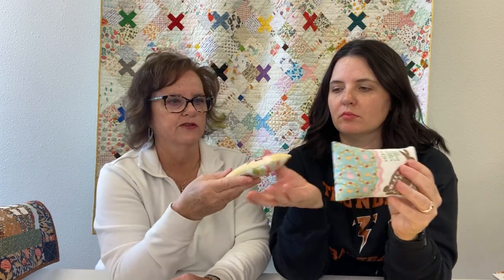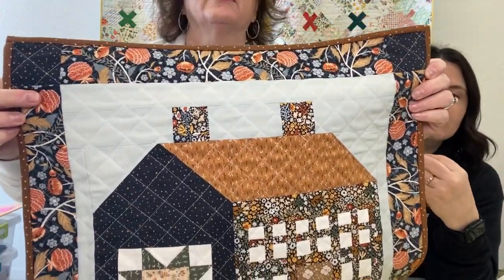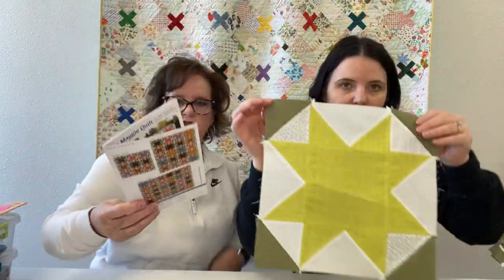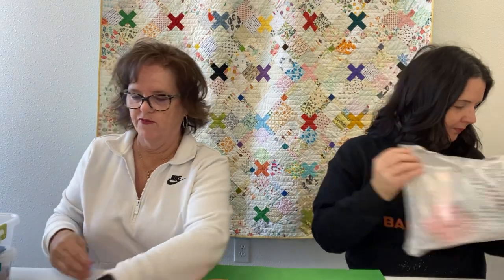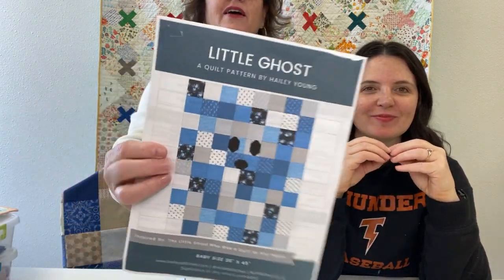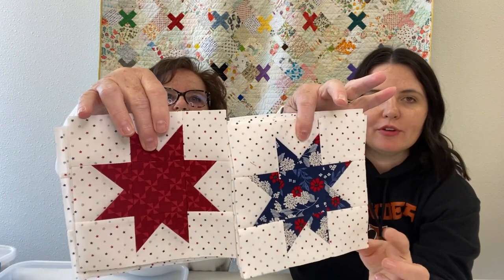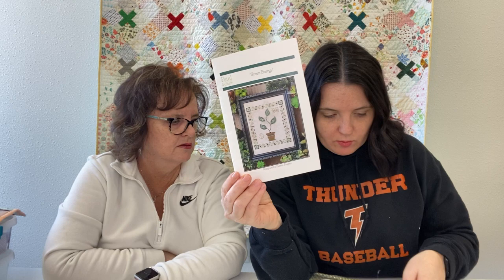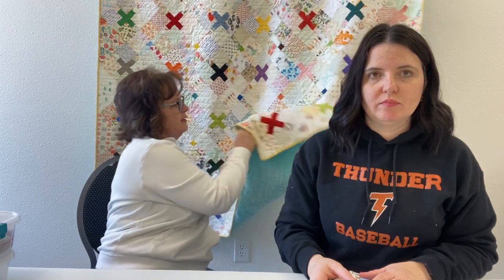Flosstube #81 and quilting progress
Mom and daughter team, Jeanette and Jessica, share projects with you.

quilting and cross-stitching progress

Sew Sweet Quilt Shop in Brunswick, Missouri
call for purchase of items shown or visit our Facebook page for weekly shopping videos … and we mail ASAP!  Thanks for your continued support.